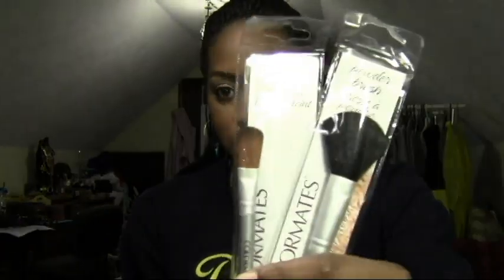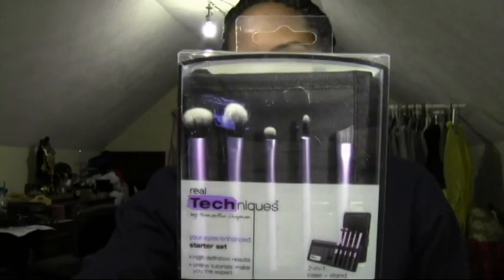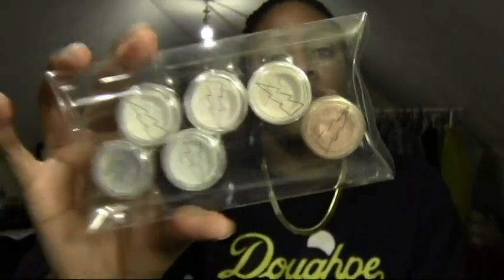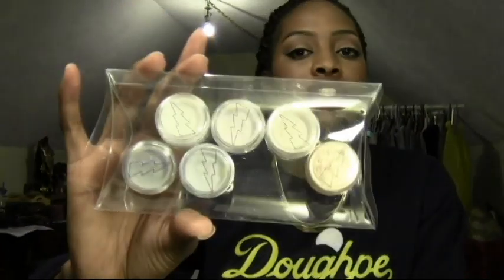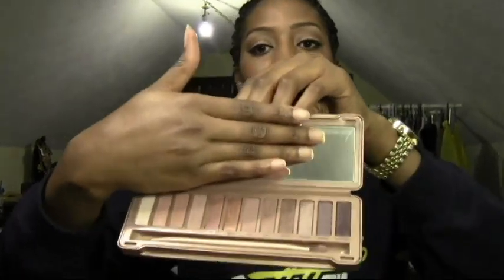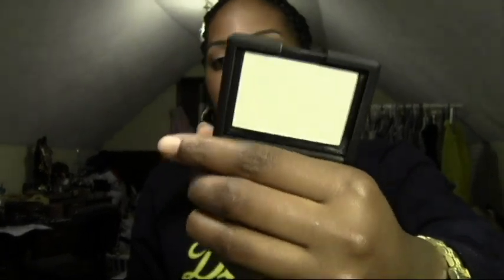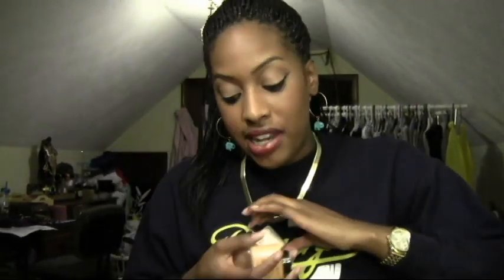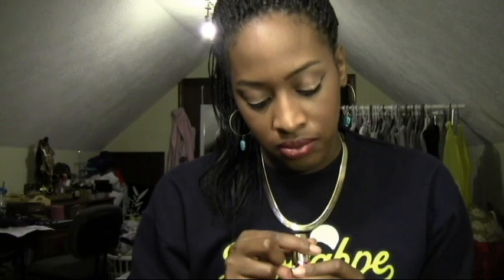Sephora, Ulta, Makeup Mania Haul